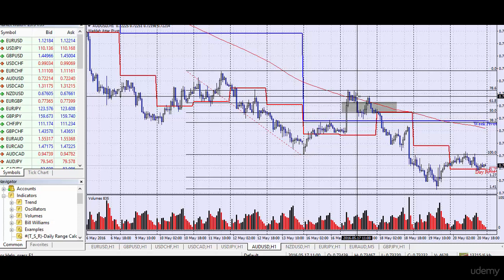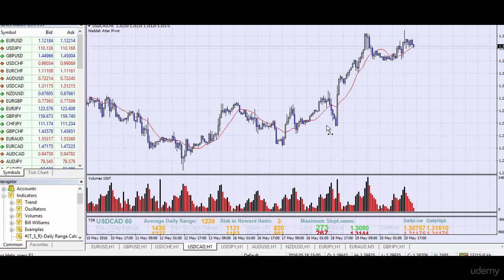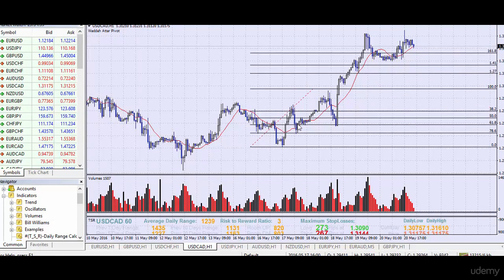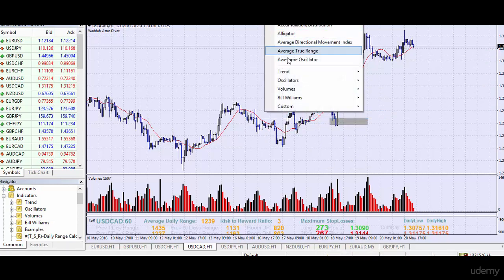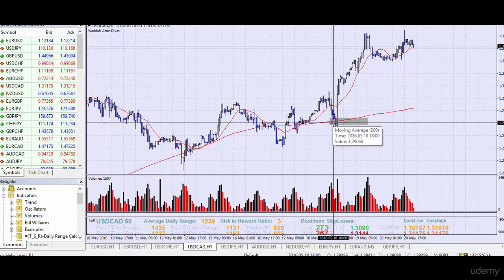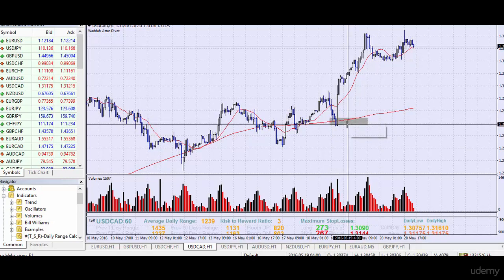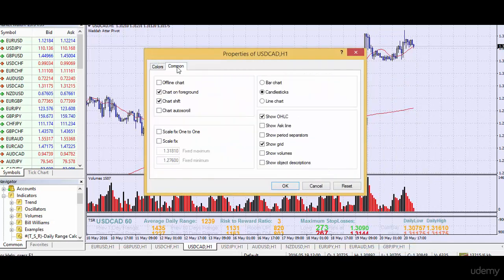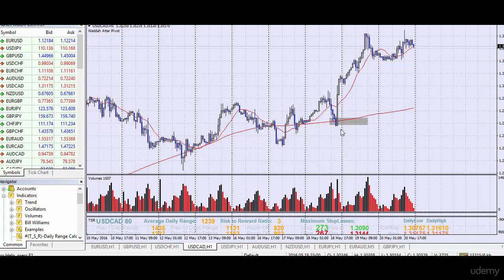7 Fundamental Trade 4 forex, | forex trade analysis, forex trading